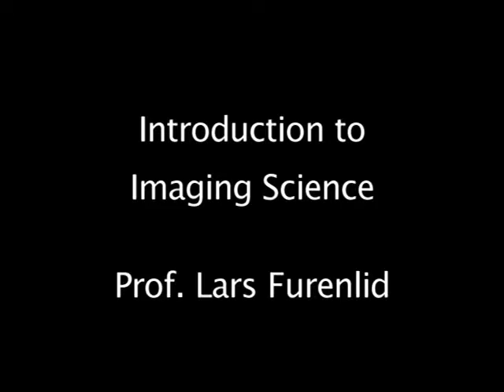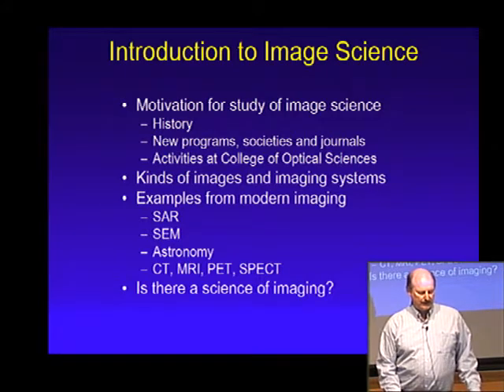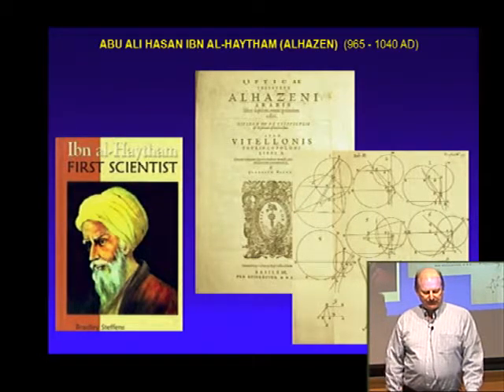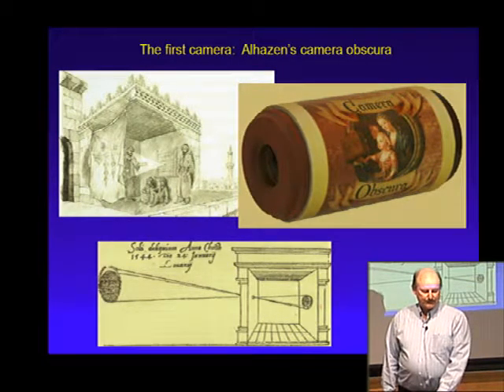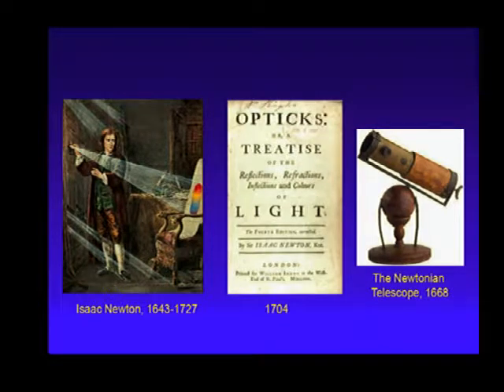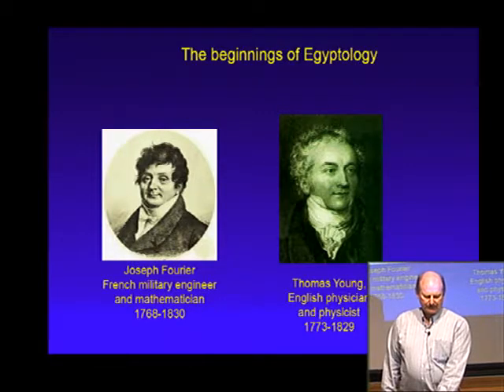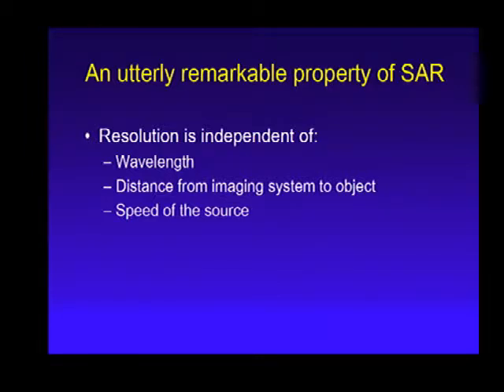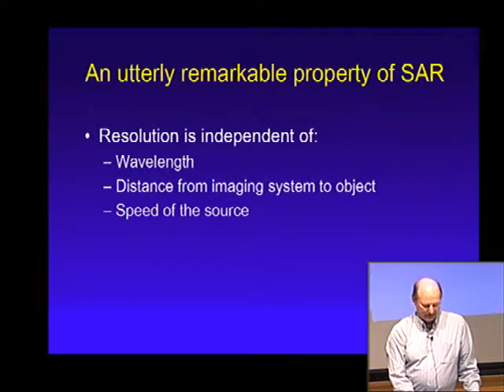5 - 2017 Winter School: Introduction to Imaging Science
Introduction to Imaging Science - Prof. Lars Furenlid